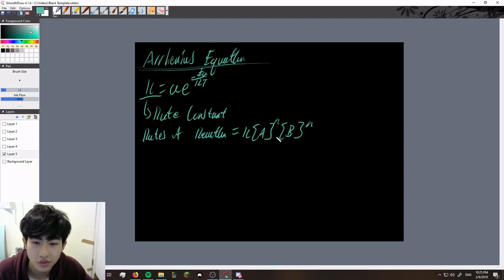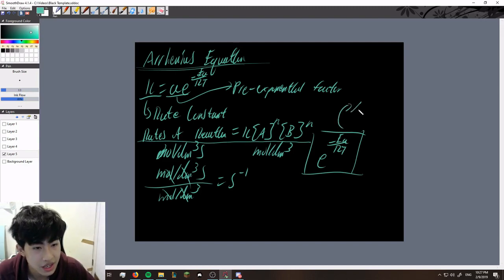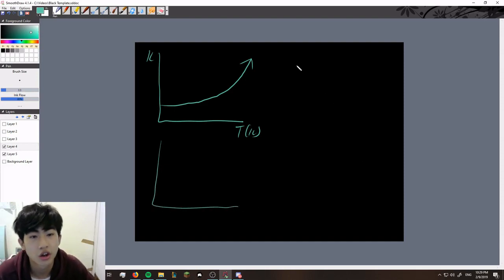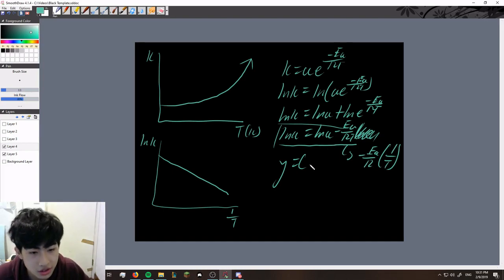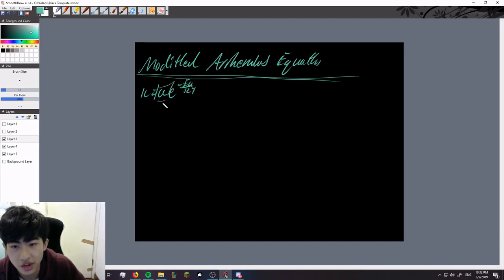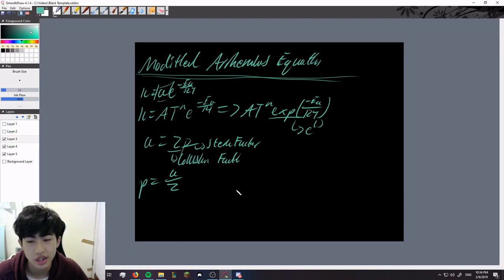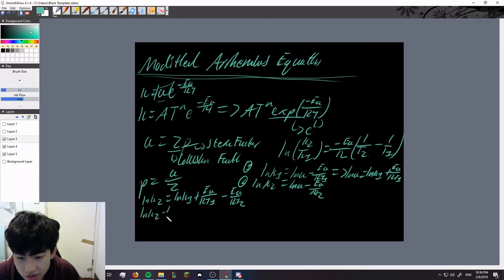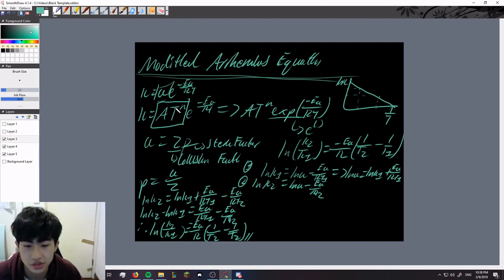Arrhenius Equation: Introduction & Modified Equation